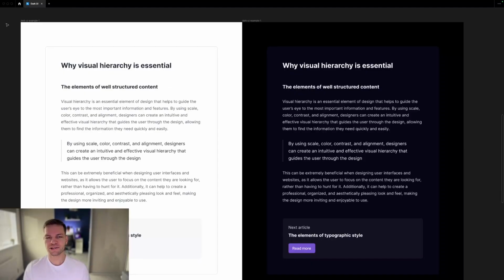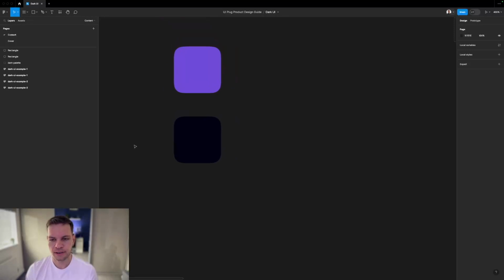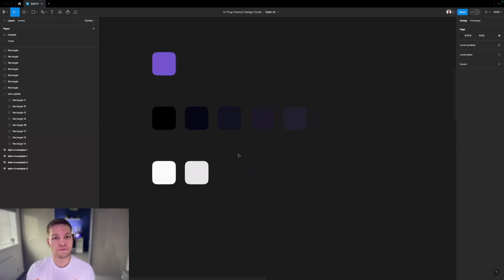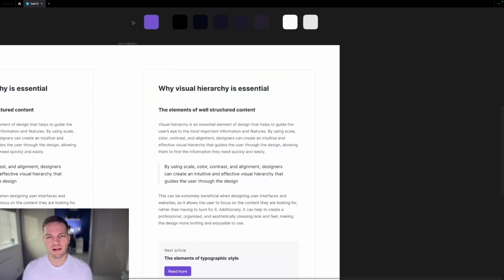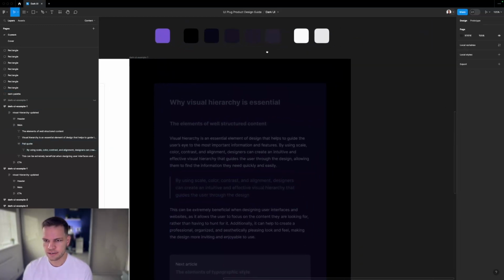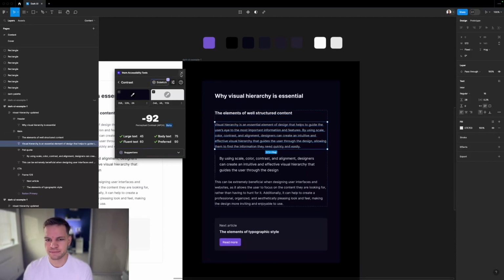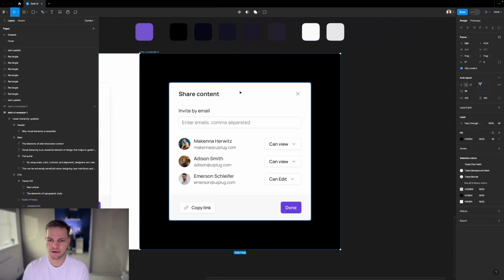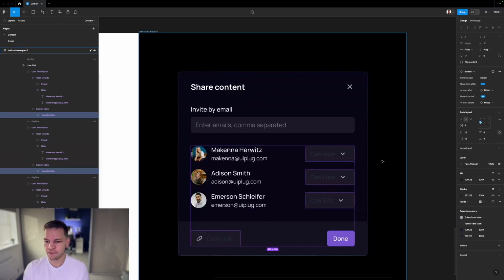Dark UI Design Tips and Tricks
Learn how to create your dark mode ui design with these essential tips.

Chapters
00:00 Intro
01:10 Example Design 1
10:02 Quick Tip
10:31 Example Design 2